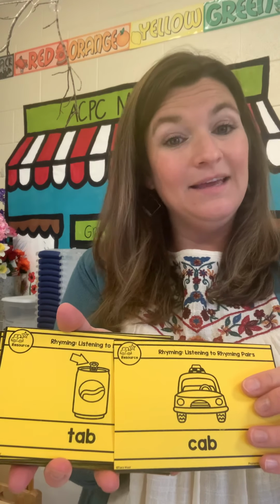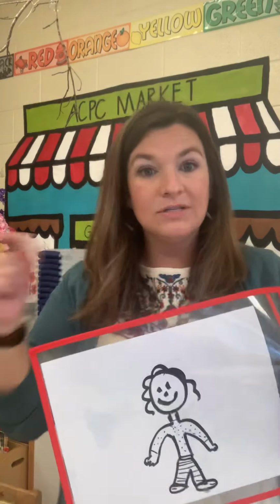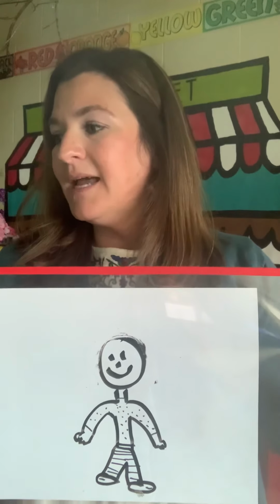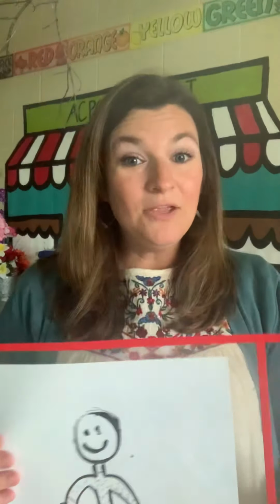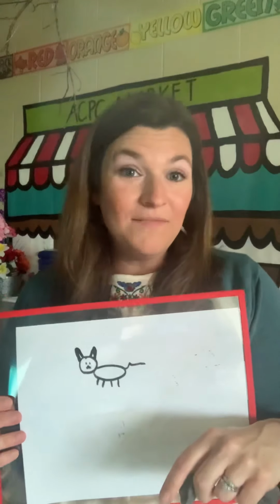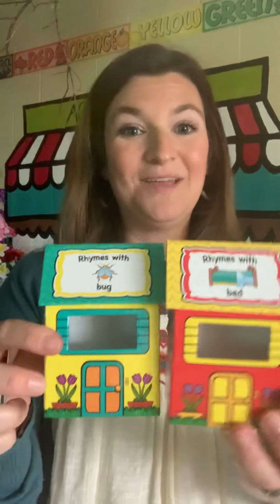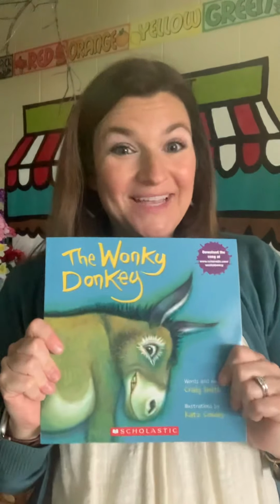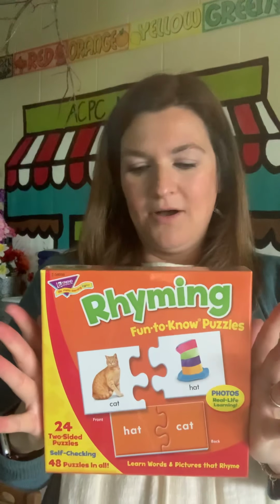April Grow With Me at ACPC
Grow With Me at ACPC Workshop